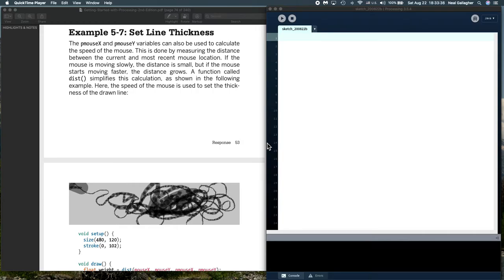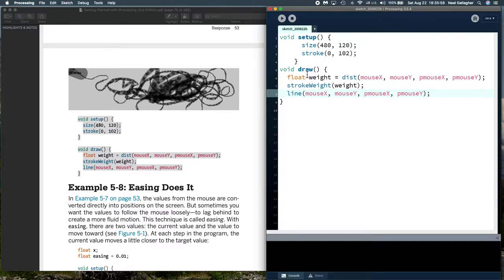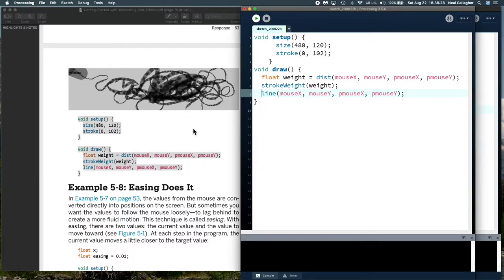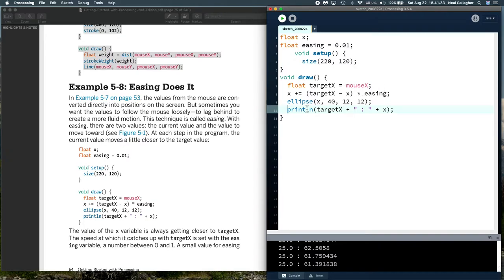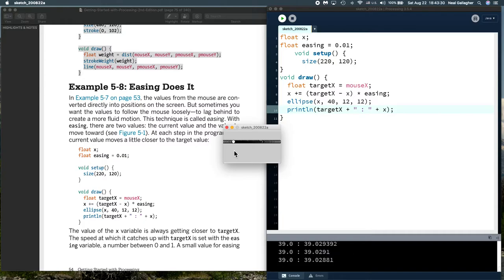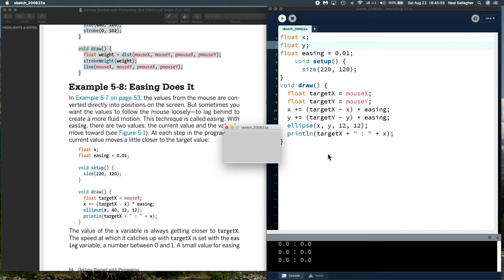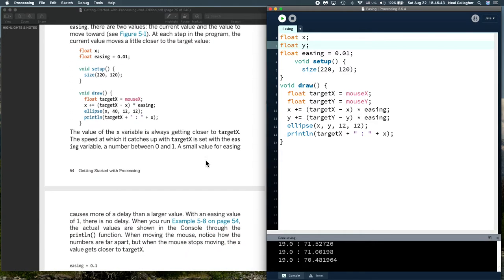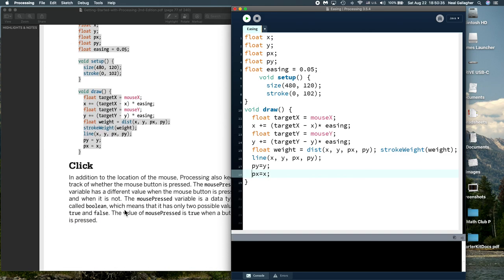Processing 14, Easing and drawing smooth lines